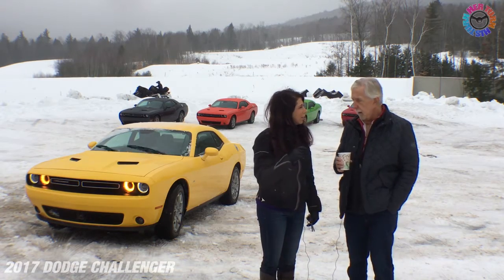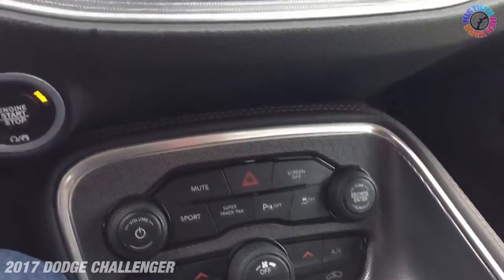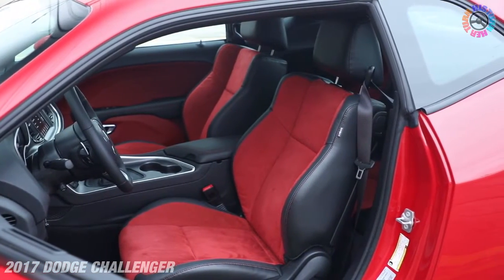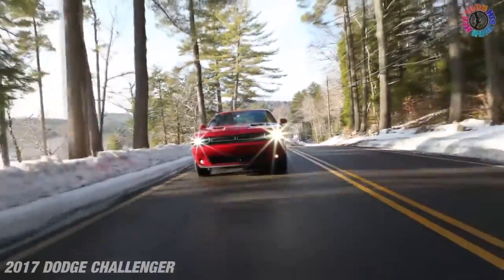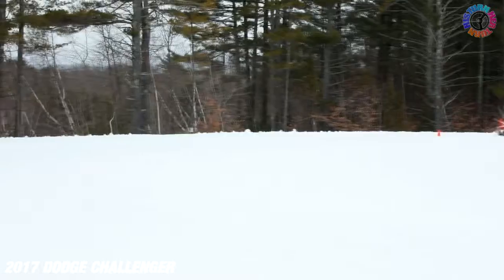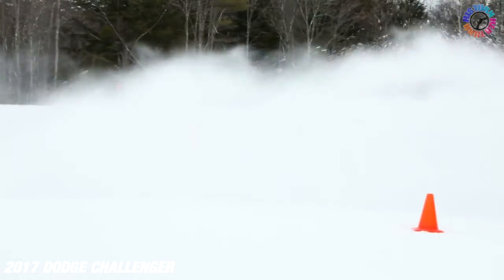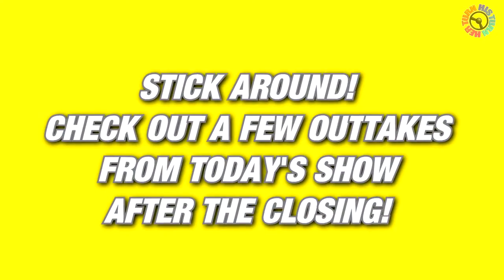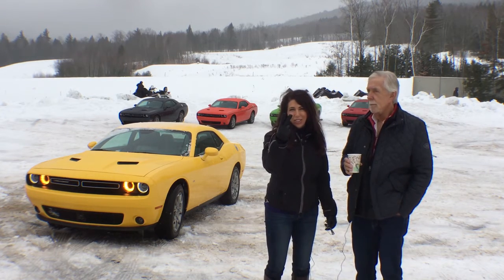2017 Dodge Challenger GT AWD - His Turn - Her Turn™ Car Review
A 2017 Dodge Challenger GT that's all-wheel drive? Lauren Fix, The Car Coach® and Paul Brian take to the ice and snow of Portland, Maine to test the new, all-wheel drive Challenger both on and off the road. Check out the new His Turn - Her Turn™ review!

Ben Lyon, Challenger Brand Manager

Challenger GT now is AWD.  Why? Because all-wheel drive is all-season. Offering a muscle coupe in AWD is what customers are asking for per FCA.

Powered by 306hp, 3.6L V6 with 268 lb-ft of torque. This 5-passenger offers dual-exhaust with great drivability and responsiveness. Backed by a 8-speed automatic, fuel economy is 18 city/27 highway mpg.

Car goes to AWD when ever the windshield wipers are on. When put into Sport mode, AWD is also engaged. When makes a pass, car senses that and engages in AWD. Otherwise, RWD will be used, the change over is seamless. Enhanced with Vehicle Dynamic Control give drives better handling on all surfaces including snow and ice.

 Electronic Stability Control system presents better on-road dynamics.

Standard UConnect 8.4 inch touchscreen display with Apple CarPlay and Android Auto, six Alpine speakers with 276-watt amplifier, bright pedals, universal garage door opener and mesh aluminum bezels.

19" aluminum wheels with all-season tires, projector headlamps, rear deck spoiler, Park Sense rear park assist and ParkView rear backup camera.

All new GT interior package, unique to AWD models, NAPA leather and Alcantera suede seats - $995 includes upgrade Alpine audio with 506 watts. Performance Pages interface included.

Weight increase by under 200 for AWD system. Visually the ride height is slightly higher and has a badge denoting GT.

$33,395

Follow Paul on Twitter @ThePaulBrian

Car Courtesy of Dodge
Destination: Portland, Maine
Aired: February 13, 2017

His Turn-Her Turn™ is a production of Automotive Aspects Inc.